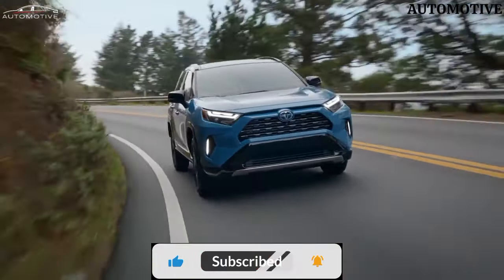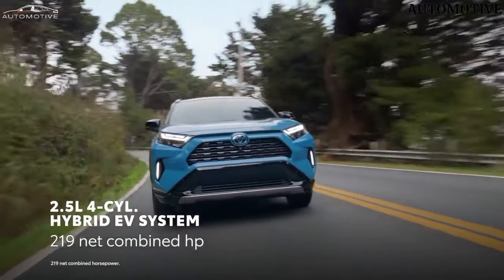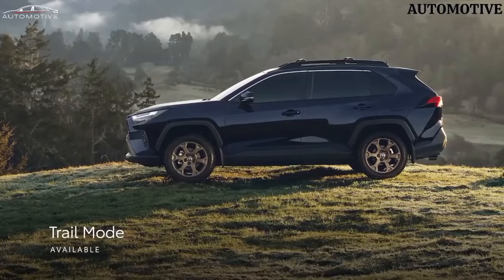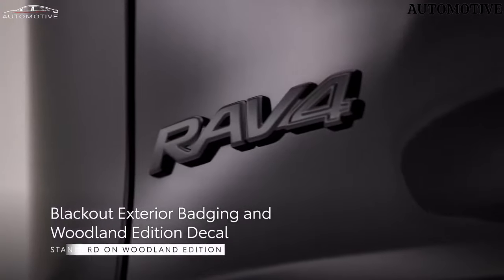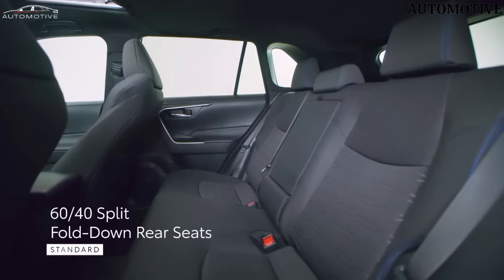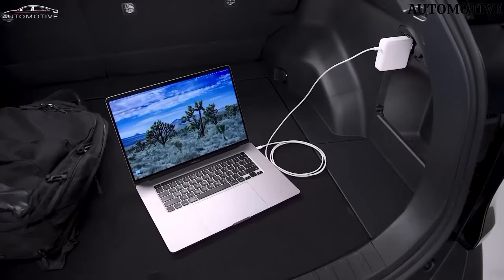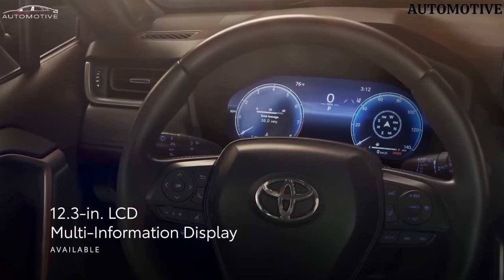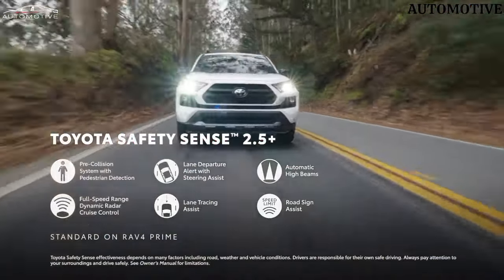BESTSELLER IN AMERICA! TOYOTA RAV4 2024.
Introducing the futuristic Toyota RAV4 2024! 🚗 Unleash the next level of driving experience with the 2024 Toyota RAV4, featuring cutting-edge technology and sleek design. Explore the adventure in style with the 2024 Toyota RAV4 XLE model, designed to elevate your journey. Get ready to tow with confidence as the 2024 Toyota RAV4 Trailer edition takes center stage. Embrace efficiency and eco-friendliness with the Toyota RAV4 Hybrid 2024. Elevate your drive, embrace the future.